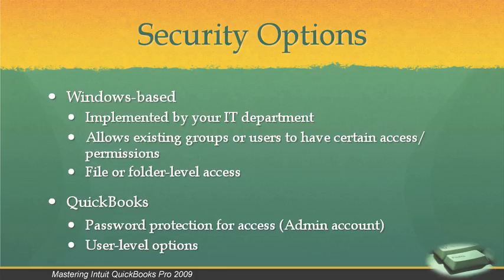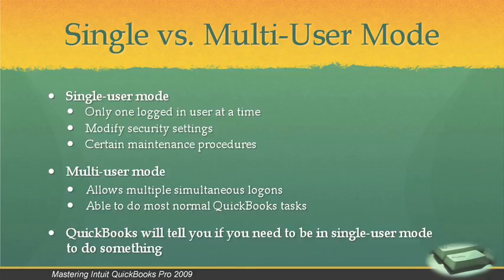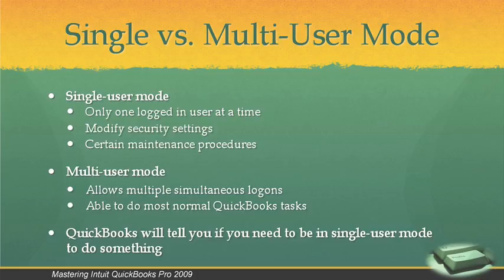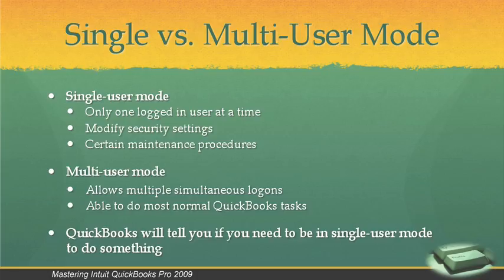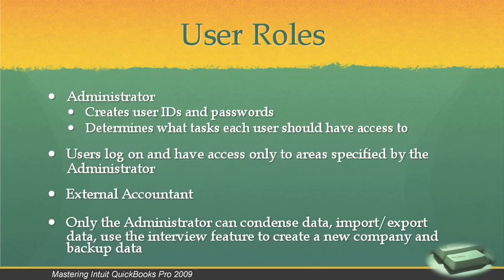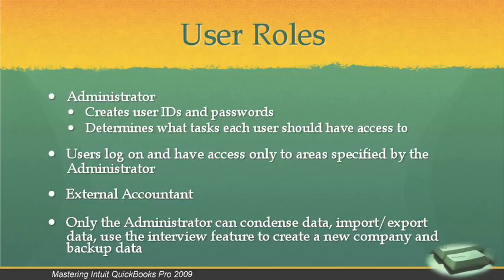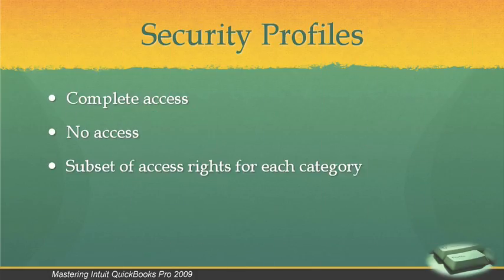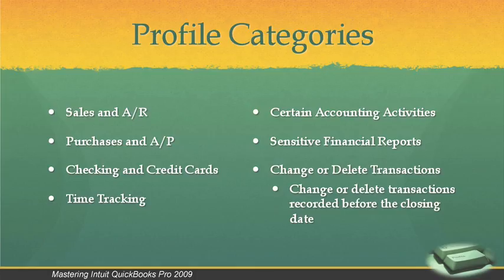02 Security Overview